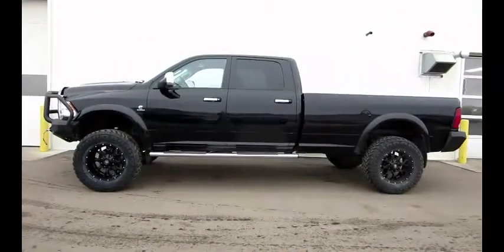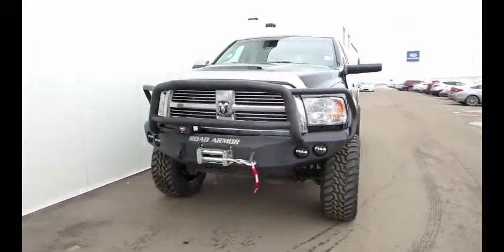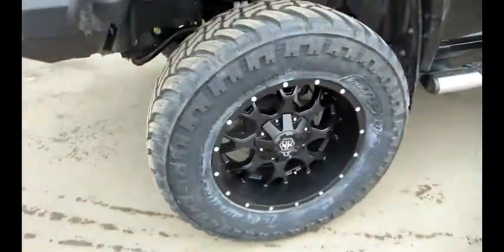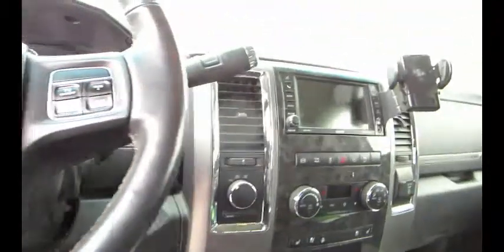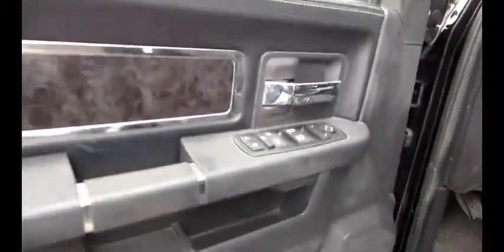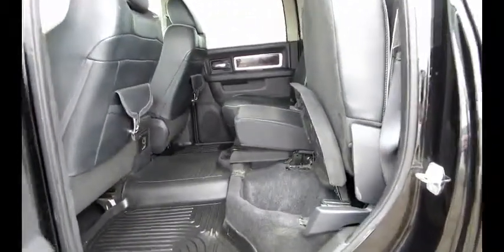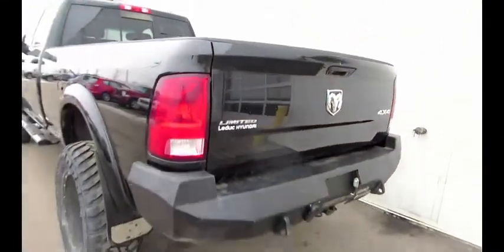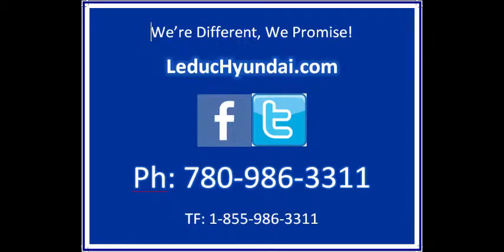2012 Ram 3500 Laramie Longhorn Stock P1206 $369 BiWeekly!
Only $369 Bi-Weekly! 2012 Ram 3500 Laramie Longhorn/Ltd Edition!! MASSIVE TOWING CAPACITY!!

At Leduc Hyundai we’re different, we promise! Stop by to test drive this vehicle and see first-hand just how different we really are!

This longbox is rated to tow up to 13,500lbs when properly equipped. It's got the 6.7L diesel engine and is a loaded up Longhorn edition so lots of convenient features to boot.  On top of that check out the accessories included in the price! Tube style running side boards for access to the cab, box liner and a big Road Armor Bull Bar to protect the front-end from crazy deer, elk or moose that get in your way and a big Road Armor bumper, but do pay attention when you're backing up. Let's go inside and you've got a seating capacity for up to 5 adults with lots of room in the back for 6 footers. Flip up the back seat and you've got interior cargo space. Carpets have been protected with fitted all season floor mats also included. Behind the seats you've got the unique saddlebag type storage area, under the seats and floor mats are floor storage compartments. Features include power windows & locks, power adjustable & heated outside mirrors with turn signal indicators. Any sized driver will feel comfortable driving this big truck as the seats are power adjustable (with driver side memory)  power adjustable foot pedals, adjustable steering wheel. Front seats are both heated & cooled, steering wheel is heated and rear seats are also heated. Carpets have been kept clean as there are fitted rubber all season floor mats included. Steering wheel mounted audio/cruise/voicecommand/handsfree phone controls.  Large touch screen display with navigation and back-up camera. AM/FM/CD/Mp3/SAT Alpine stereo system with auxiliary/USB/12V/115V input jacks and a helluva lot more.

Selling price is $55,995 + taxes & fees! Fees include $499 doc fee & $6.25 AMVIC fee. Bi-weekly payment is based on 4.99% OAC with 0 down. Down payment and interest rate may vary based on personal credit history. Term above is 84 months. Total cost of borrowing if utilizing full 84 months to pay-off is $10,665. *Most of our customers pay off their vehicles early which results in further savings on interest as all loans are open-ended with no fees or penalties for early payout.